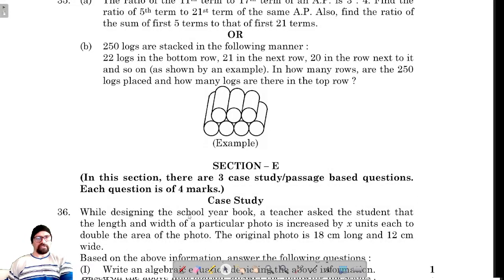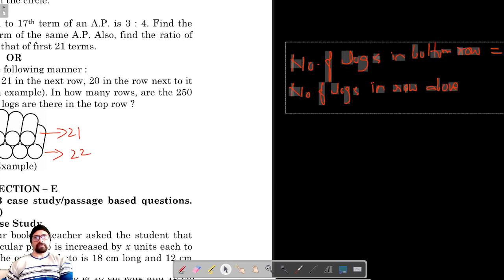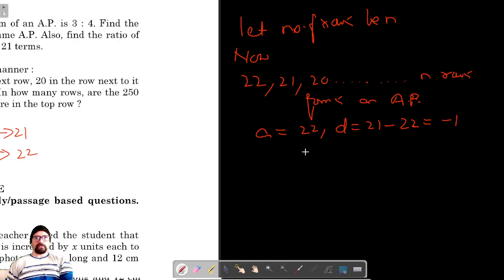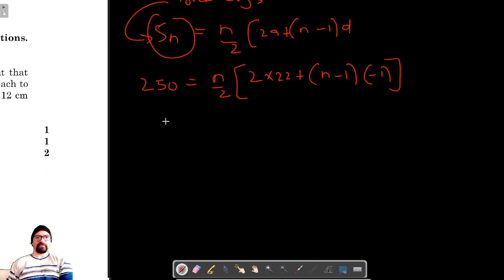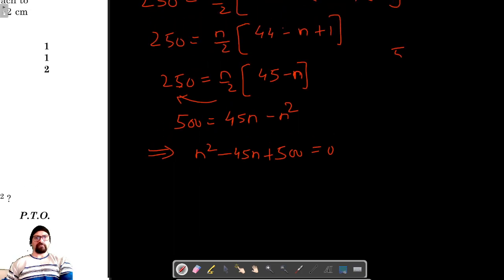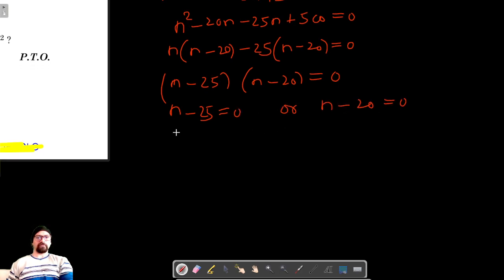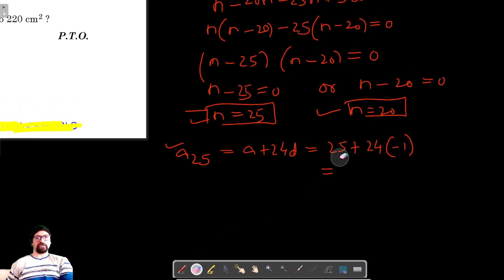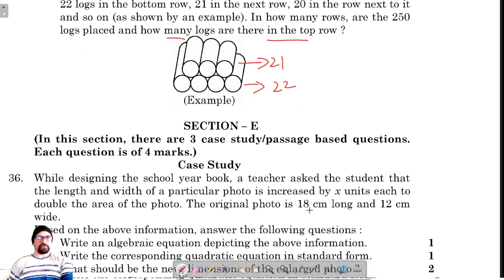250 logs are stacked in the following manner: 22 logs in the bottom row, 21 in the next row, 20 in t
250 logs are stacked in the following manner: 22 logs in the bottom row, 21 in the next row, 20 in the row next to it and so on (as shown by an example). In how many rows, are the 250 logs placed and how many logs are there in the top row?
Class 10th Math | Answer Key 2023 | PYQ 2023 | Code 30-1-1 | Set 1 | CBSE Board | Q35